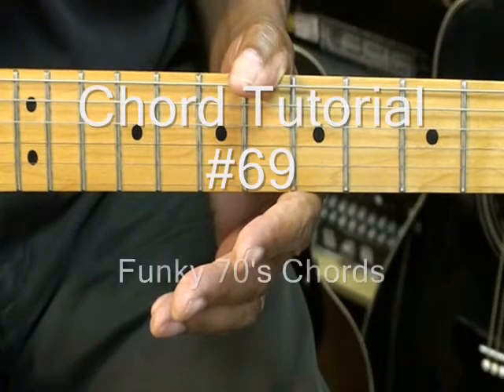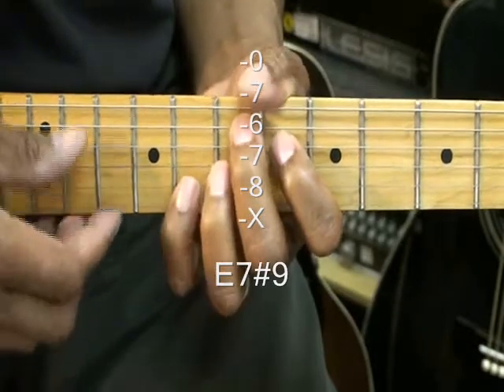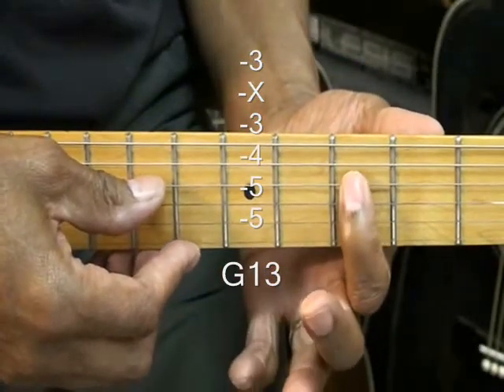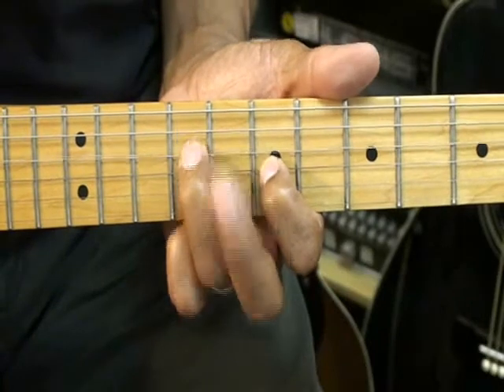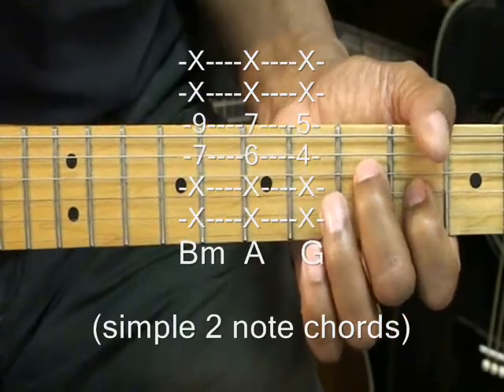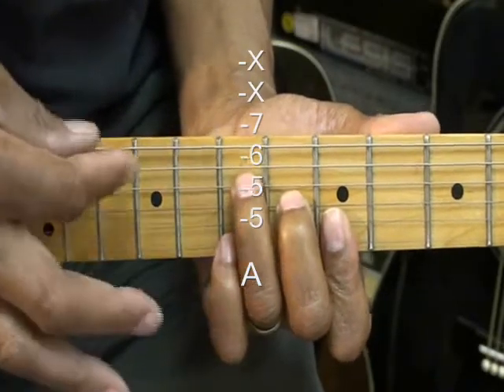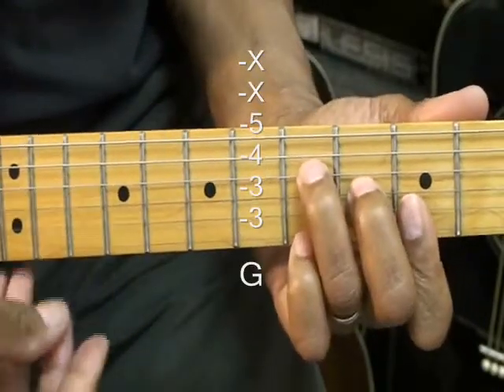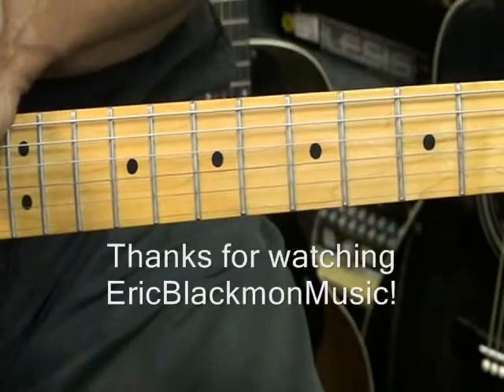SHINING STAR Earth Wind & Fire 70's R&B Chords Lesson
😎Support EricBlackmonMusic when you shop AMAZON via this